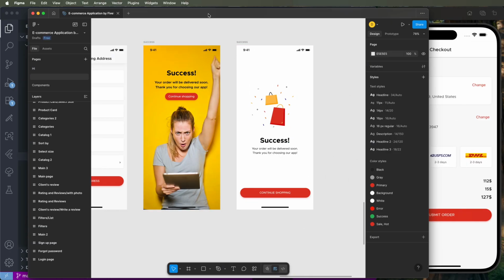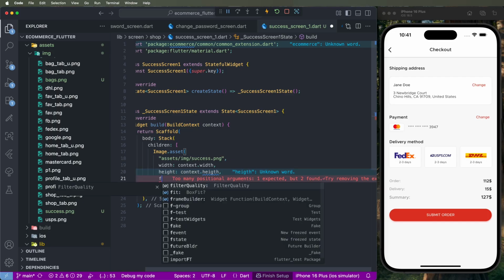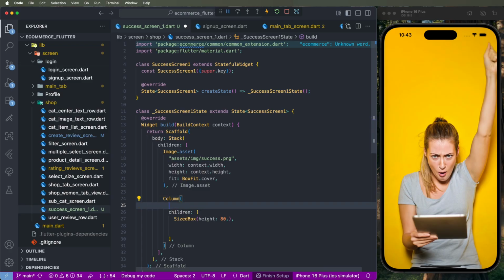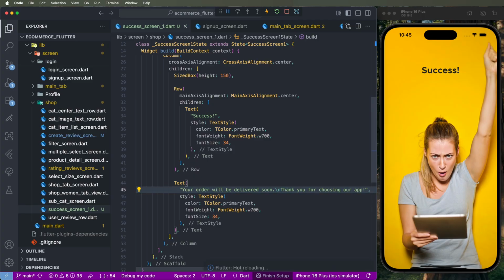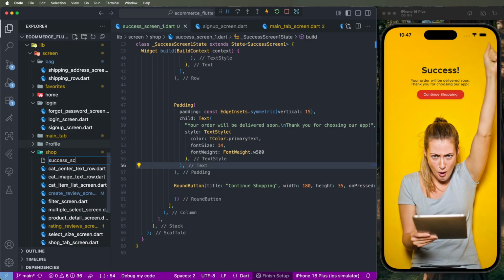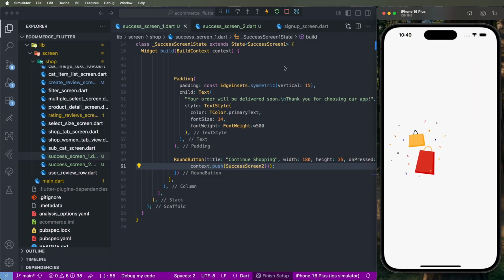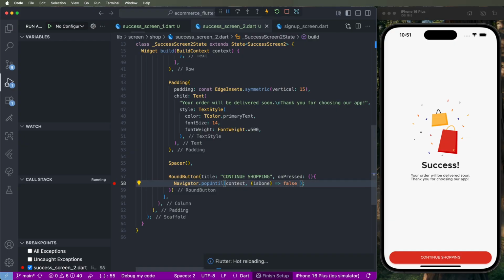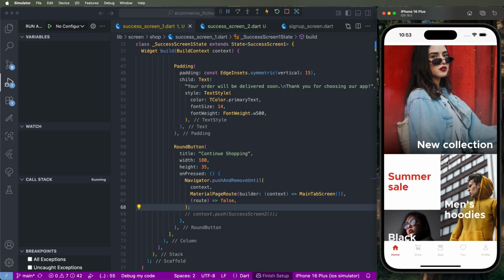Flutter E-Commerce App – Payment & Order Success Screen UI #32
In this Flutter tutorial, we create the Payment and Order Success screens for an E-Commerce mobile app. This modern and clean UI design enhances user experience during checkout and final purchase confirmation.

✅ What You’ll Learn:
 • Flutter Payment screen design UI
 • Flutter Order Success screen design
 • Best practices for e-commerce checkout flow
 • Building smooth and responsive UI in Flutter
 • Professional mobile app UI/UX for shopping apps

Perfect for developers creating modern E-Commerce Apps in Flutter with a secure and elegant checkout process.